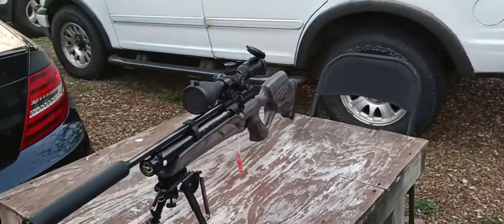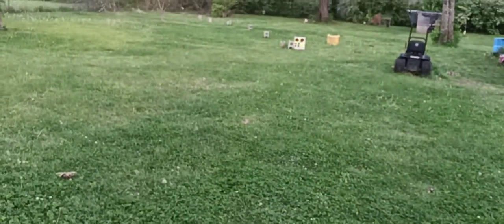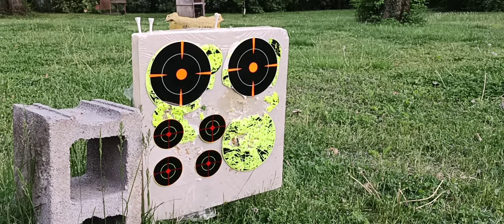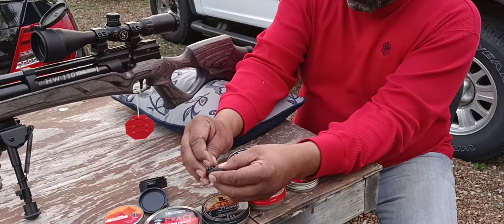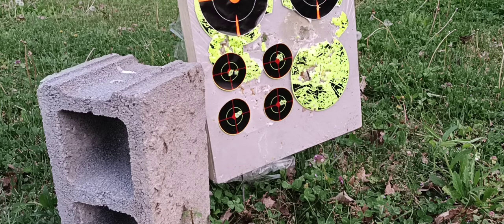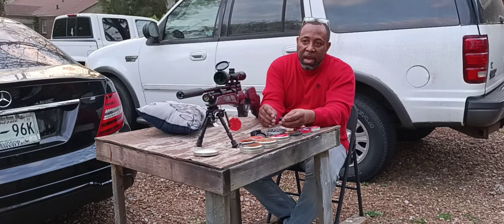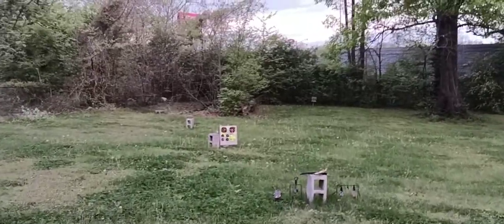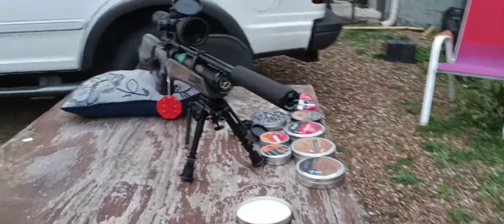Weihrauch HW 110 .22 cal. The wait is over!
The 2nd toy is here and I could not be happier. The Weihrauch HW 110 sporting a Sniper 3x12x50 SFP scope and I'm just as happy with it.